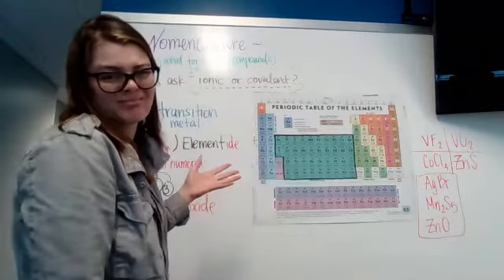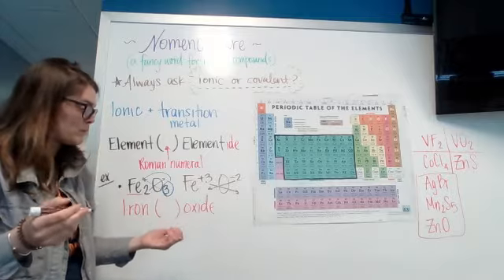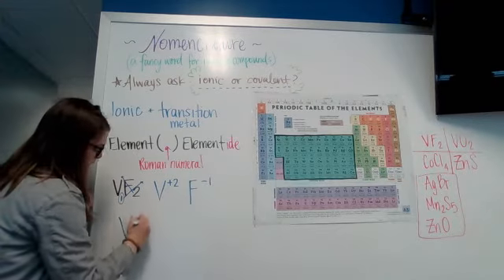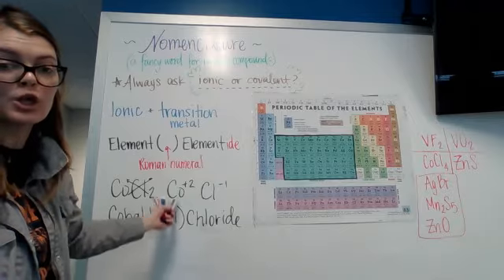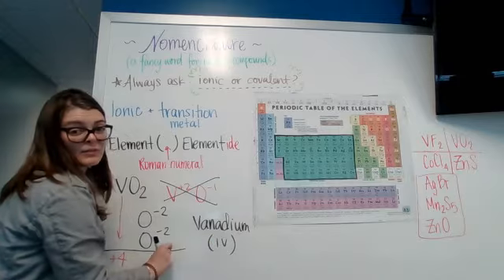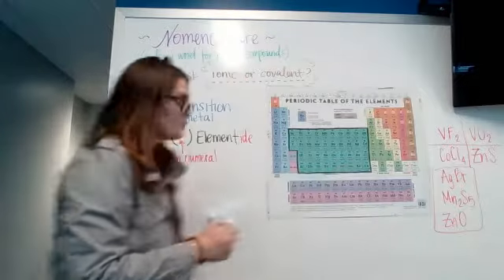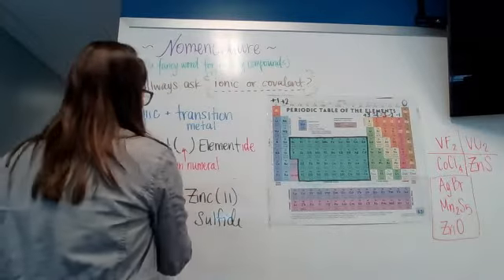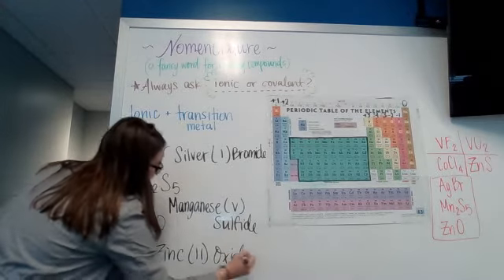Naming Ionic with a Transition Metal Compounds